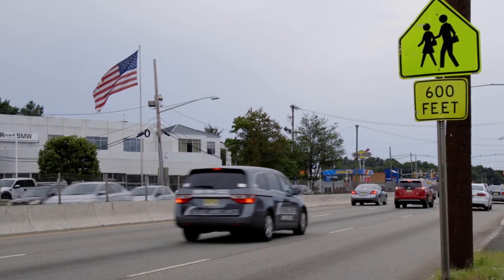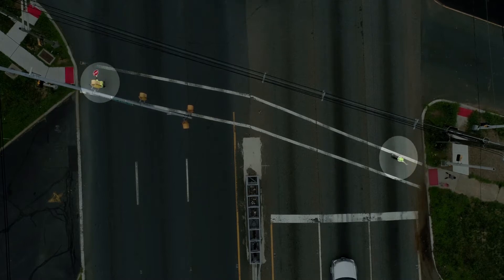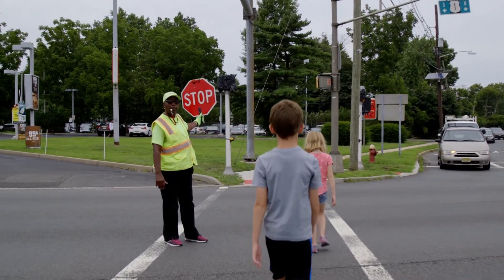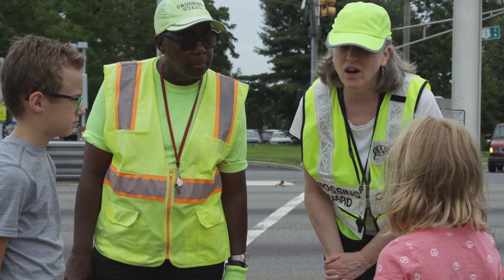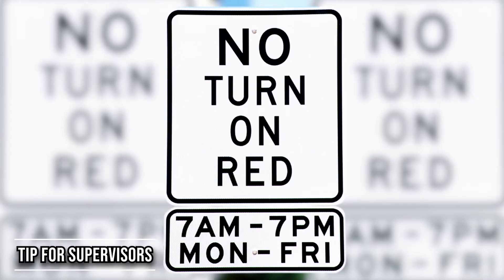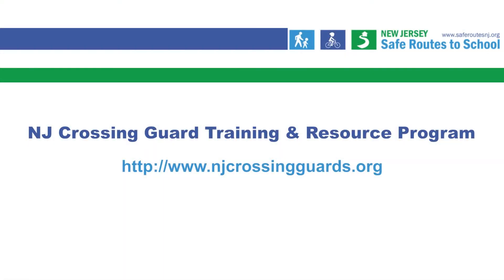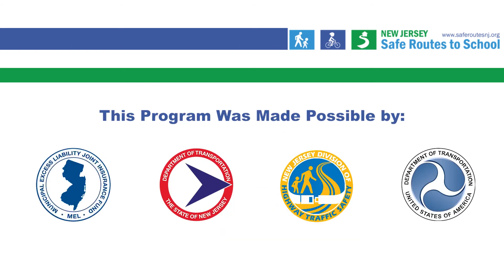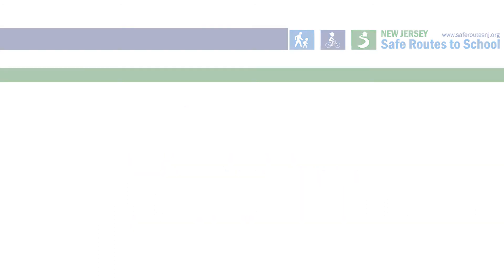Multi lane Crossings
Multi-lane crossings are crossings with more than one lane of traffic in each direction. These crossings are the most challenging, potentially the most dangerous, and have the most variables for consideration.

This video was developed by the New Jersey Safe Routes Resource Center at Rutgers University, on behalf of the New Jersey Department of Transportation and New Jersey Division of Highway Traffic Safety/New Jersey Department of Law and Public Safety with funds from the Federal Highway Administration. Additional funding was provided by the New Jersey Municipal Excess Liability Joint Insurance Fund.